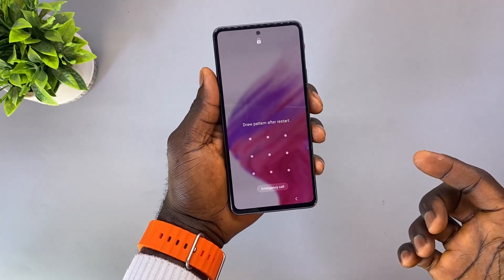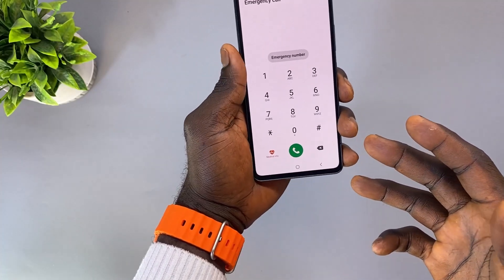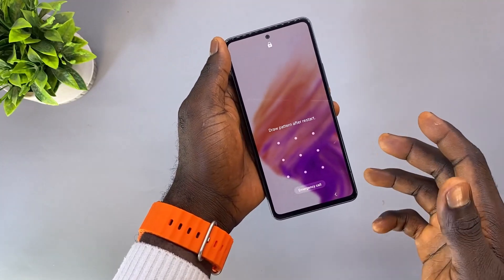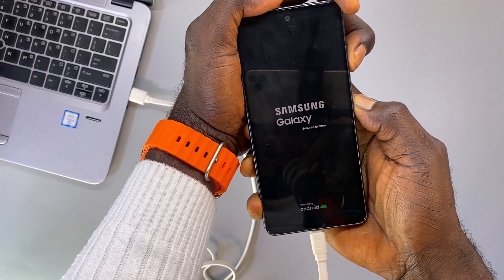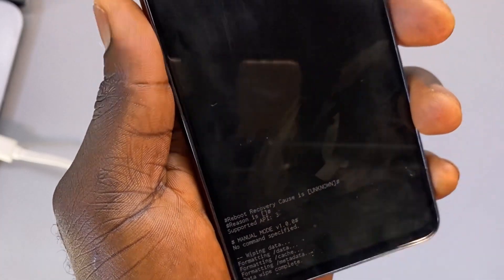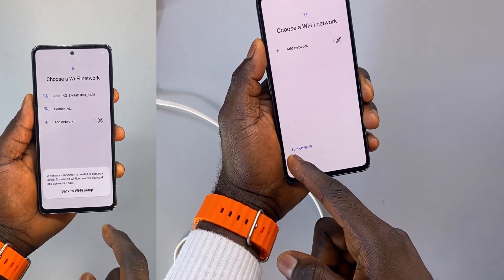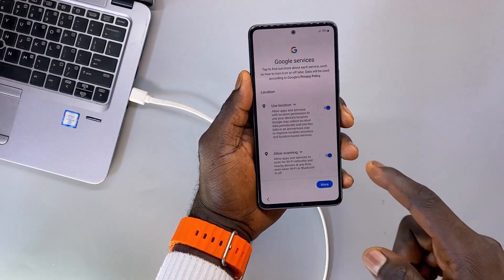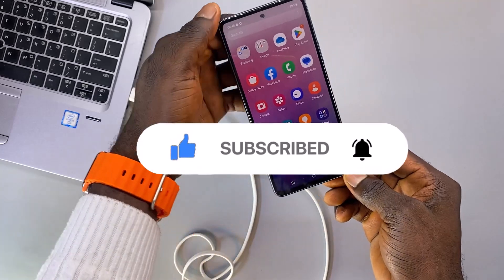How to Hard Reset Samsung Galaxy A53 5G | Factory Reset Samsung A53 5g 2024 | Remove screen lock.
➡️MENTIONED
- Samsung Galaxy A53 5G factory reset
- Samsung A53 hard reset video
 - Hard reset Samsung A53 5G it 2ways
- Samsung A53 5G hard reset Again
- Samsung Galaxy A53 5G hard reset IT
- Hard reset Samsung Galaxy A53 EASY
- Factory reset Samsung A53 5G FREE
- Samsung Galaxy A53 reset
- Samsung A53 reset it
- Samsung Galaxy A53 hard reset hard reset
- Samsung A53 5G reset and hard reset
- Hard reset Galaxy A53 5G remove pattern
- Hard reset it
- Reset Samsung A53 remove pattern
- Hard reset Samsung A53 for free
- Hard reset Samsung A53 G5 for free
- How to hard reset Samsung Galaxy A53 5G new video
- Samsung Galaxy A53 reset unlock video